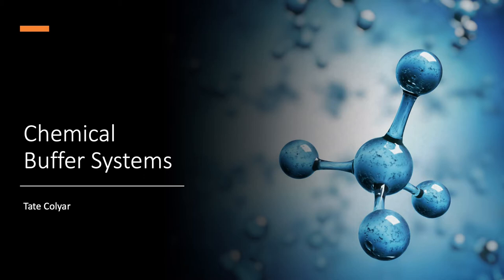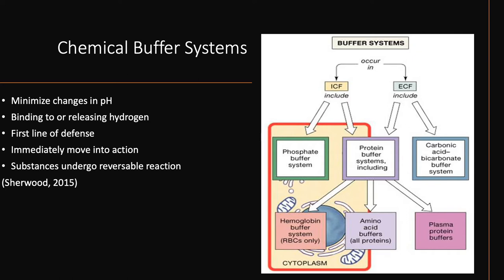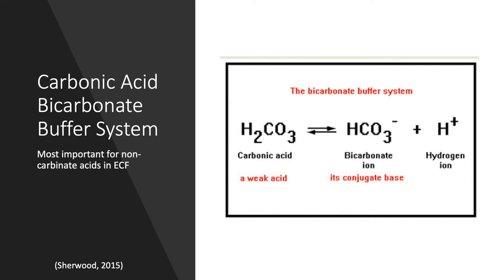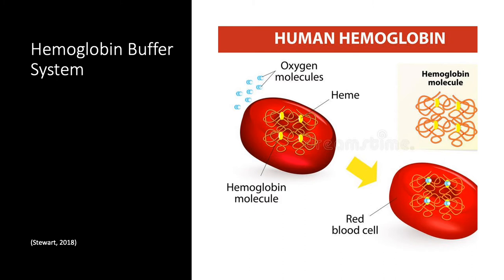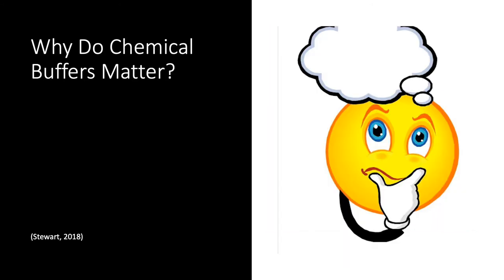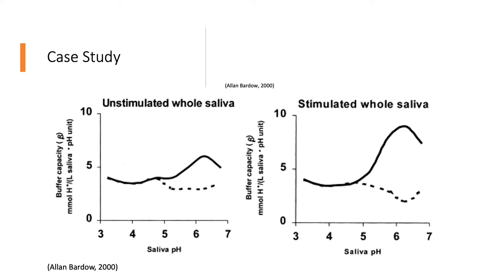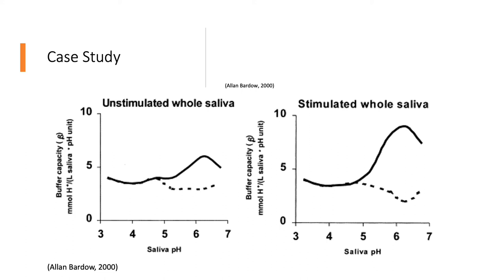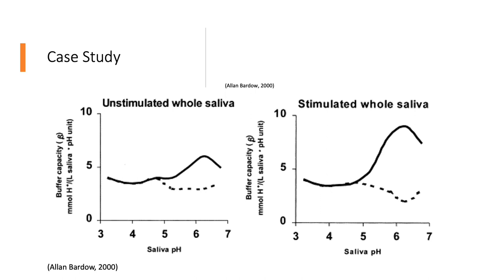Chemical Buffer Systems